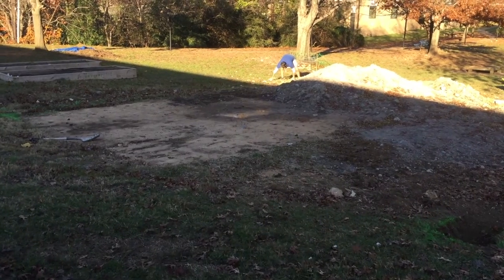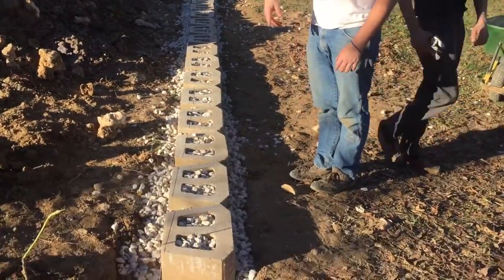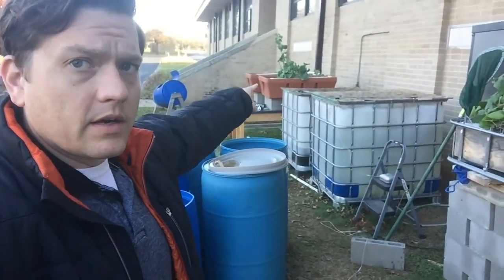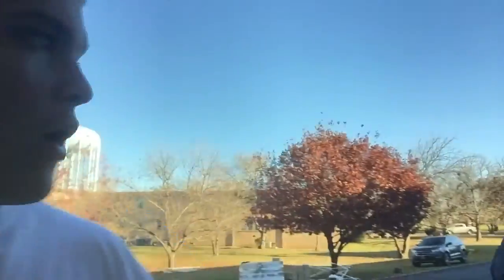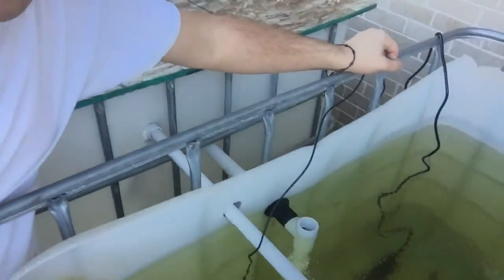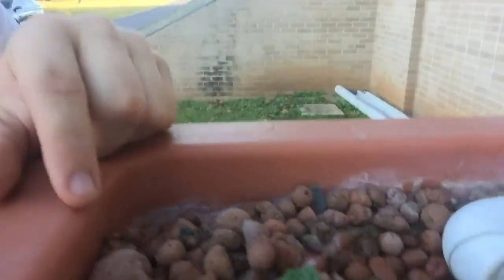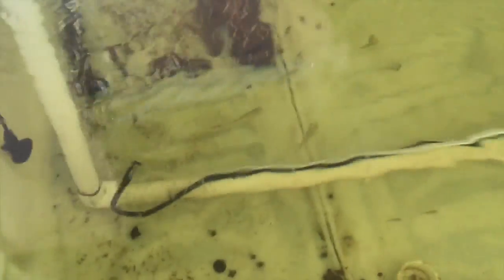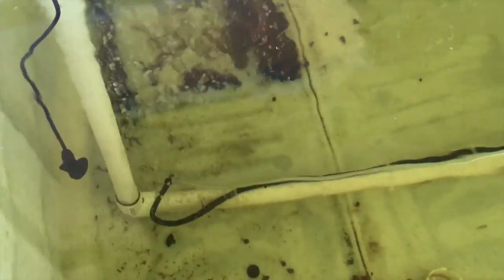School Greenhouse Aquaponics Update 12/14/15